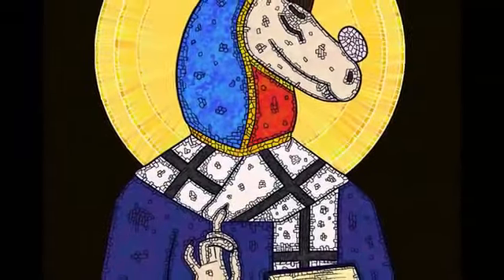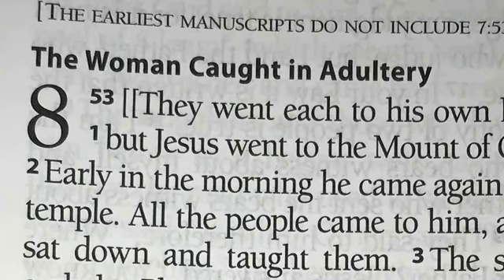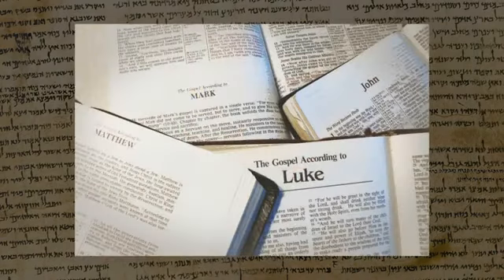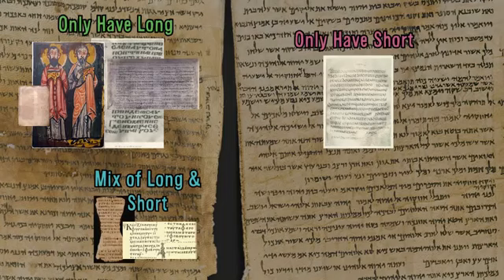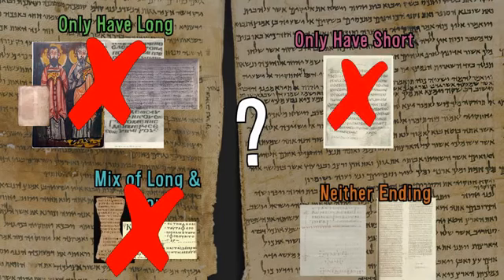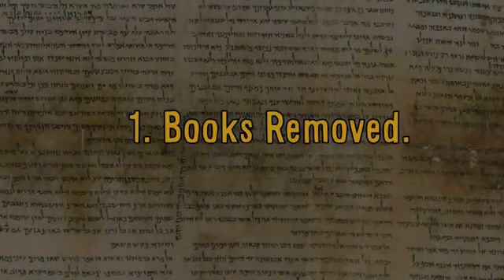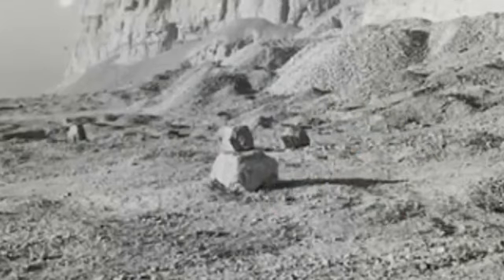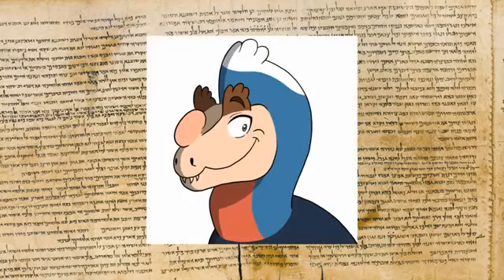February 12, 2021